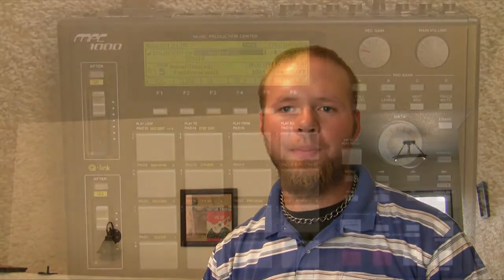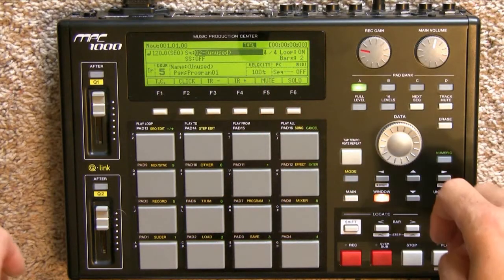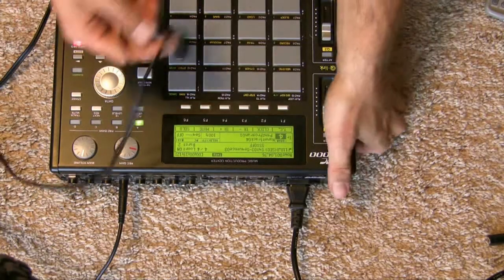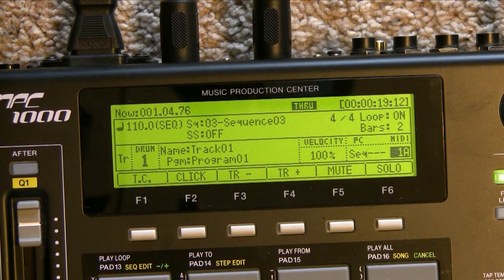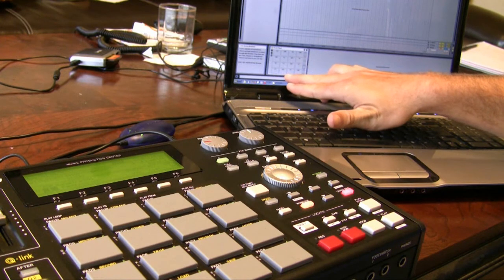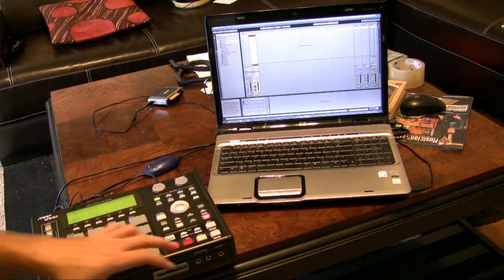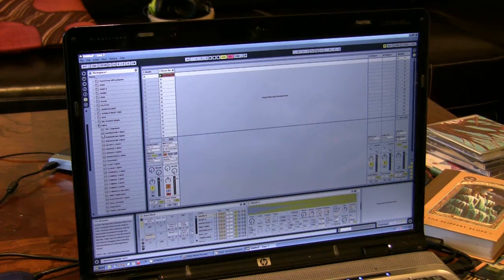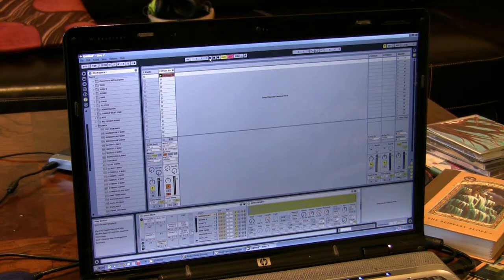MPC 1000 For Beginners Note Repeat and Moving your Sequence to ableton tutorial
This Is a quick Tutorial for those of you who asked for help using your MPC 1000 with Ableton. The Midi Adapter is a M-audio Uno, but this will work with any Midi computer interface. Ableton's Pad Style setup in 7 and above works Great for this, but Sonar and Fruity Loops both have similar interfaces.